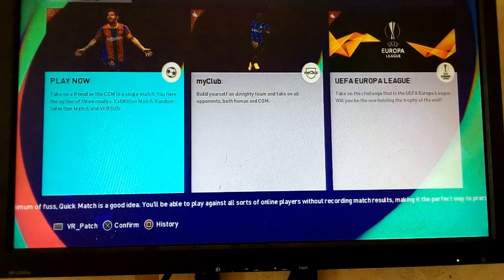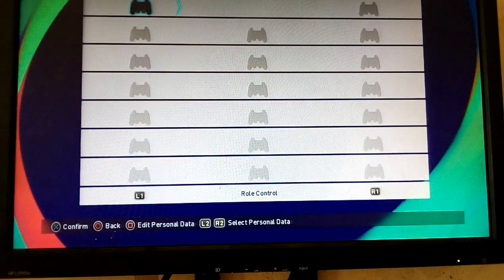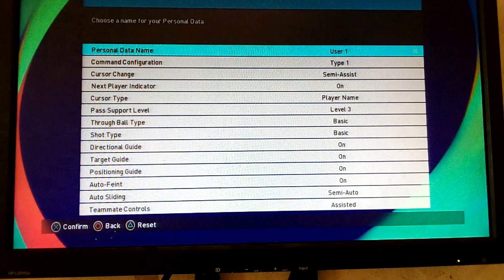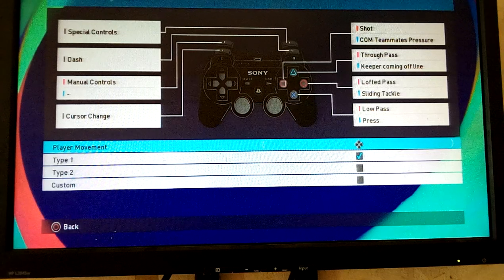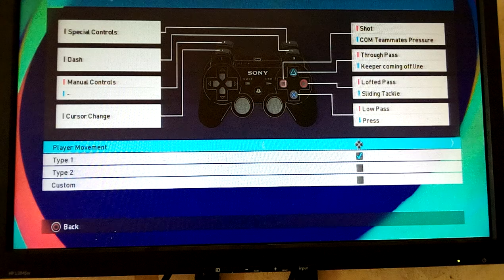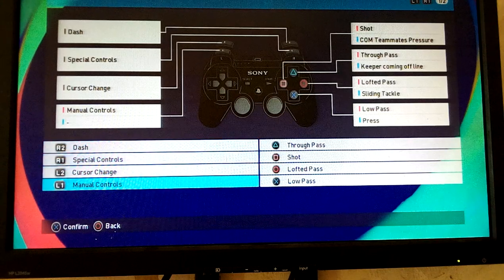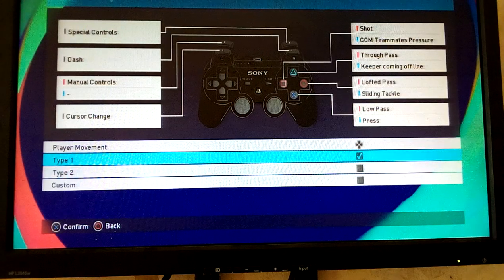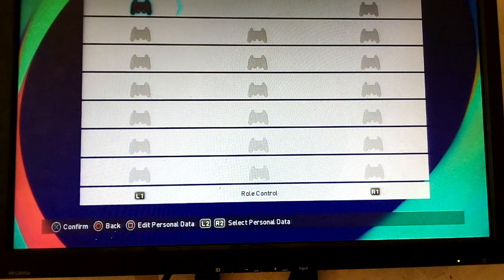Football PES how to change settings for analog or D_direction